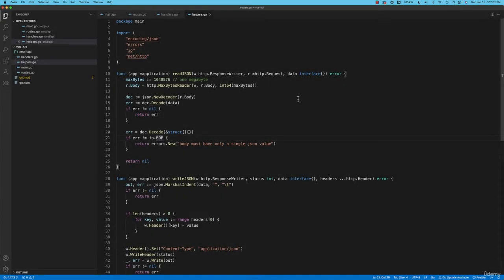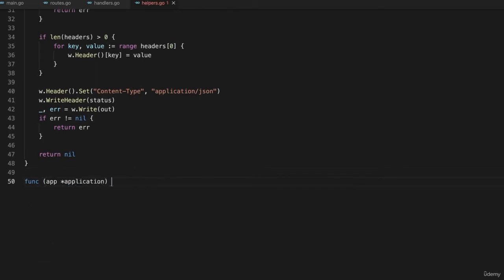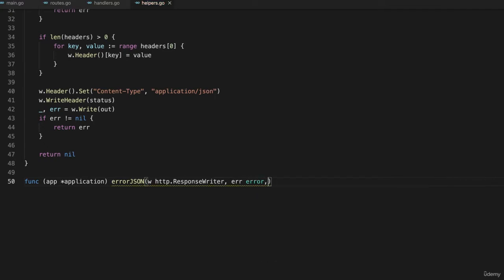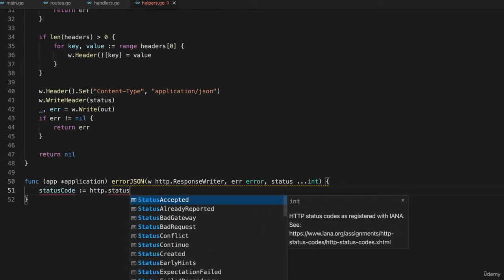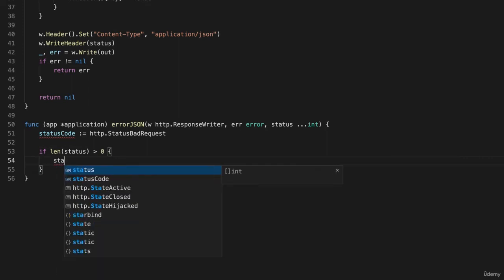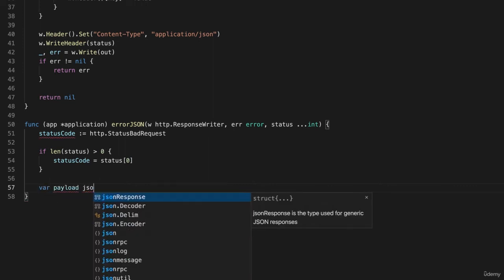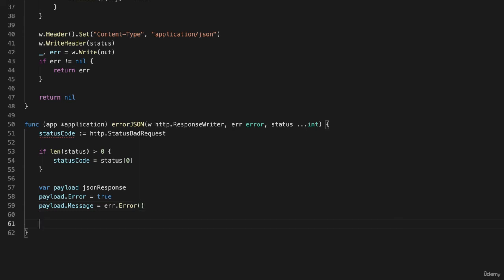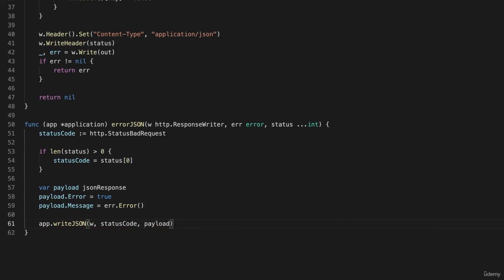5 9 Adding a helper function to generate error messages